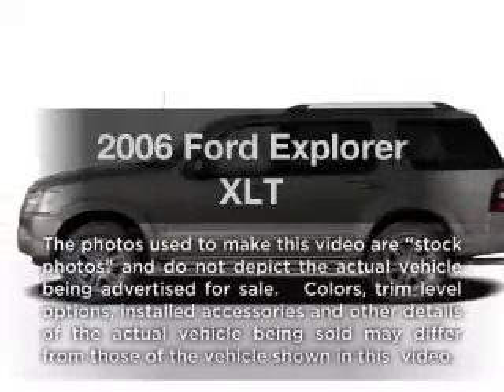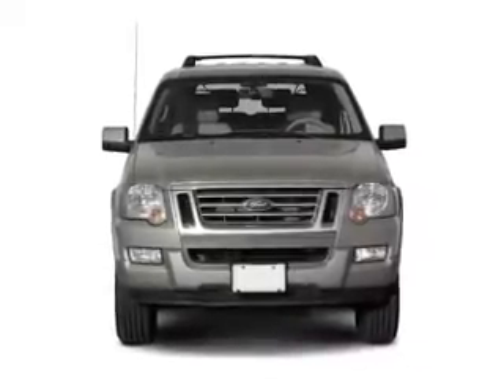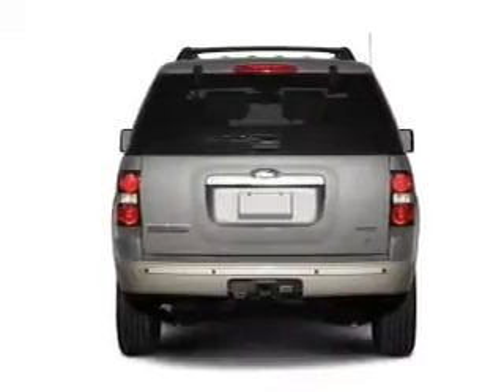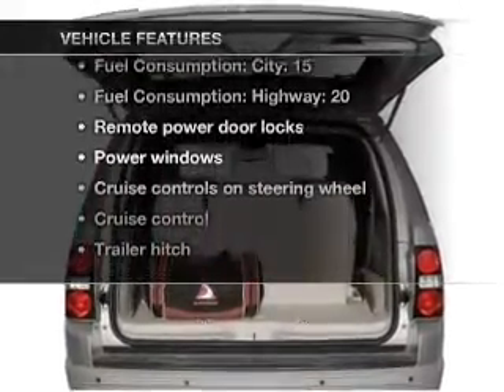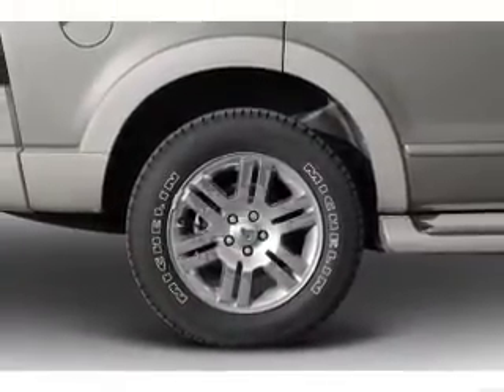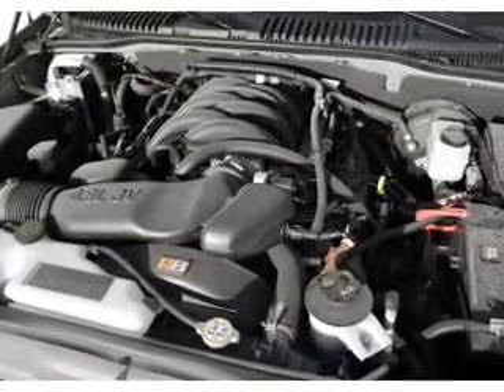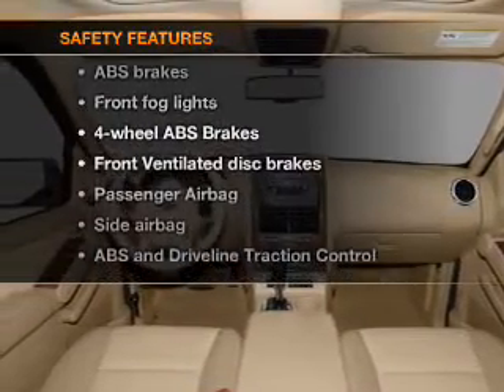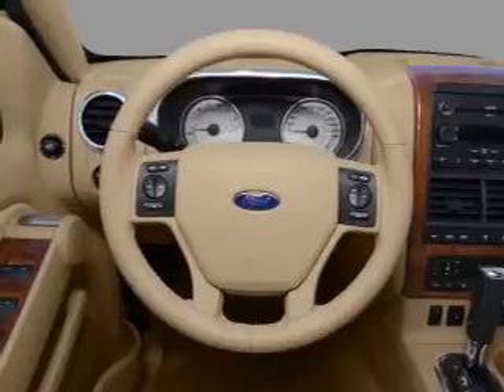2006 Ford Explorer - SUITLAND MD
Year: 2006
Make: Ford
Model: Explorer
Trim: XLT
Engine: 4.0 liter 6 cylinder 12 valve
Transmission: 5-Speed Automatic
Color: Black
Mileage: 94435
Address:
5000 AUTH RD